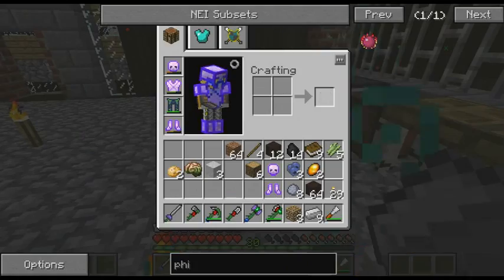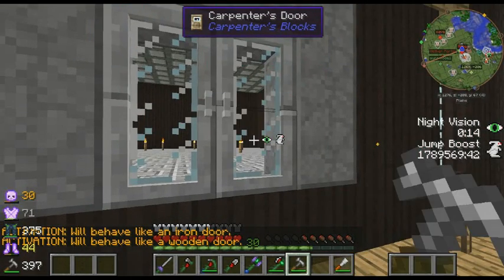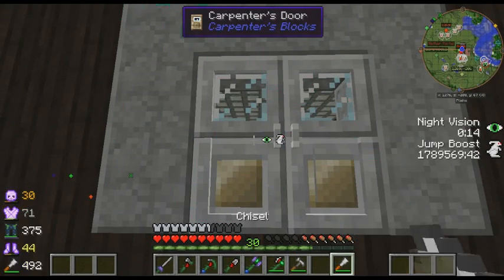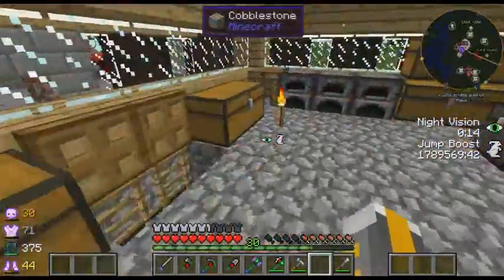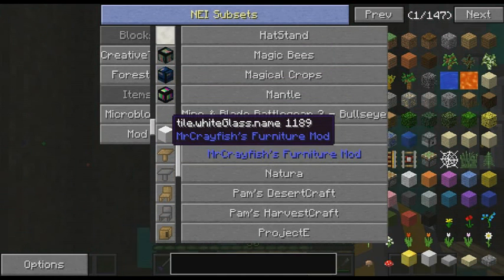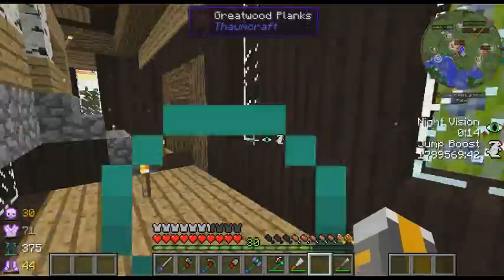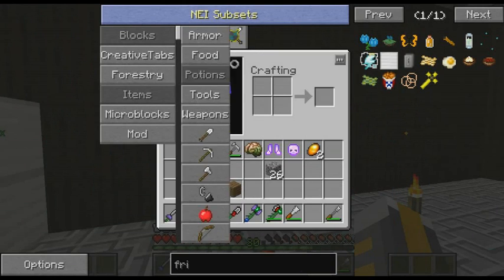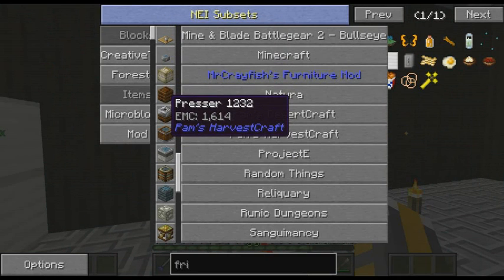Minecraft- Natural Magic #56: I got appliances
Looking for a partnership? check out freedom!